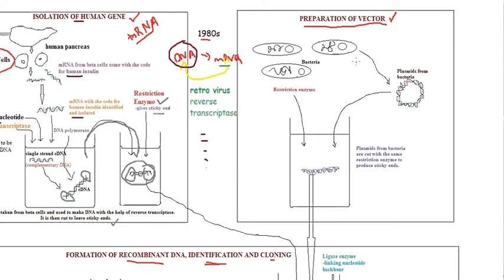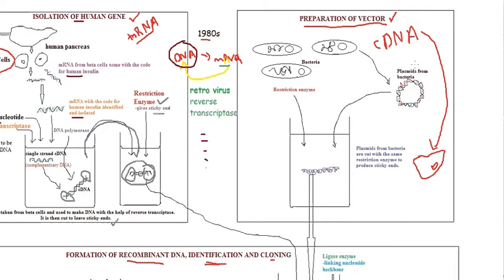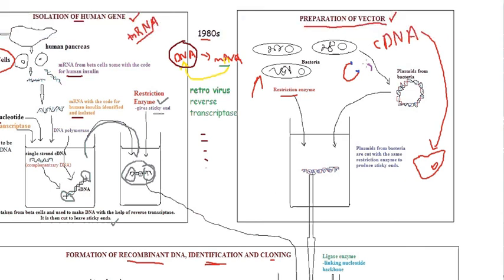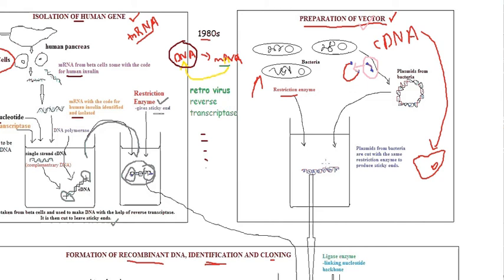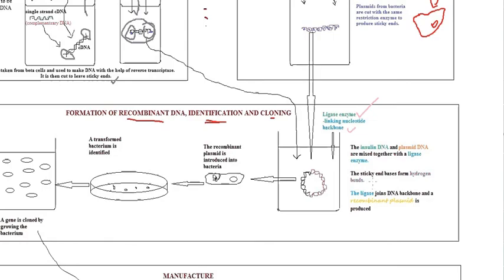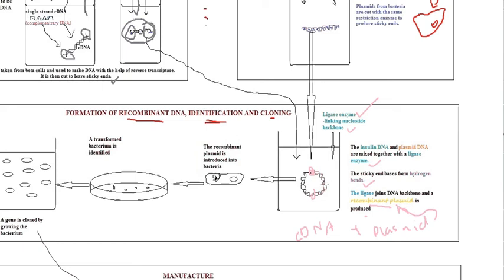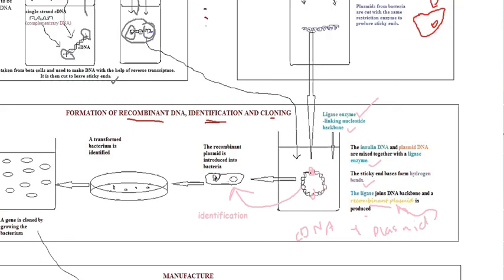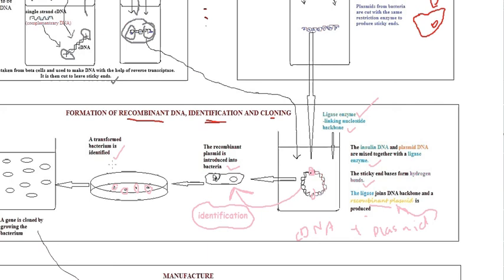Insulin production 2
Insulin Production Cambridge Advanced Level